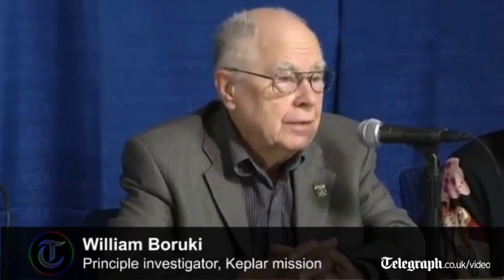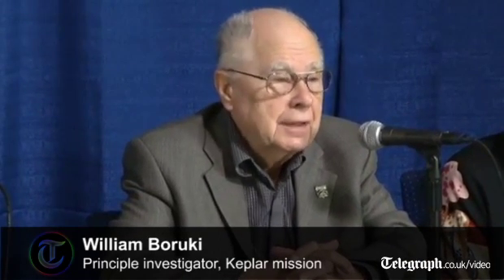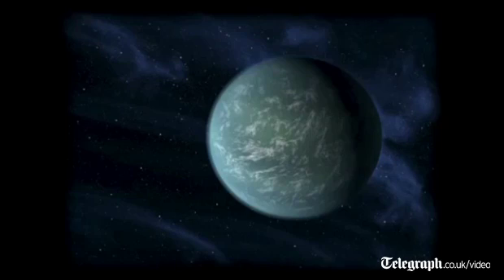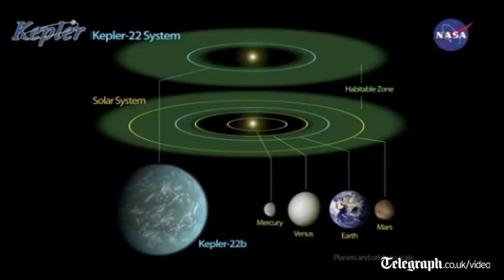Extraterrestrial life? NASA announces Keplar telescope discovery of Kepler 22b, the 'new Earth'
Bill Borucki, Kepler principal investigator at NASA Ames Research Centre on the discovery of an Earth like planet outside the solar system